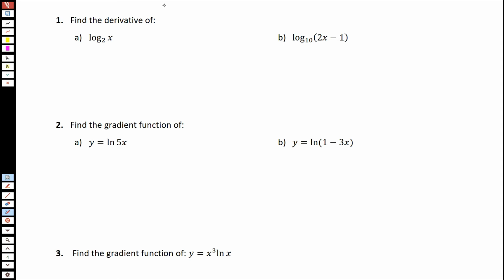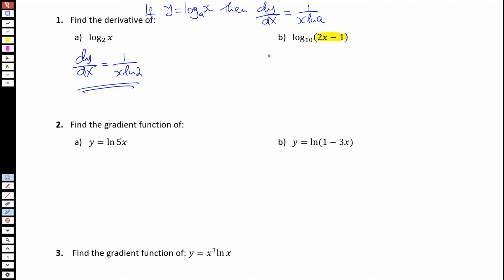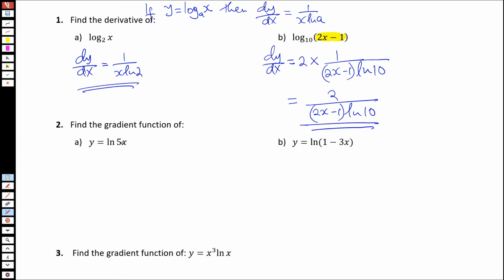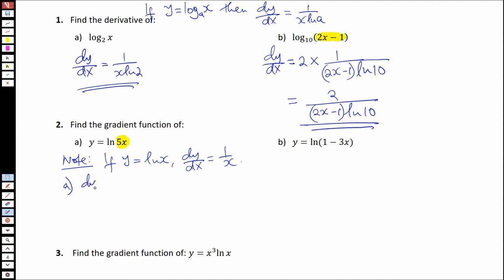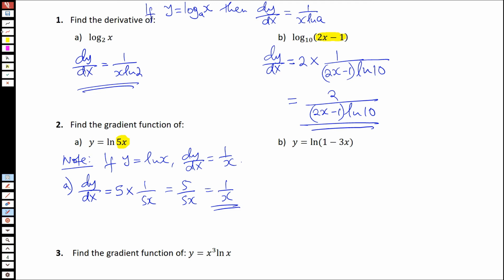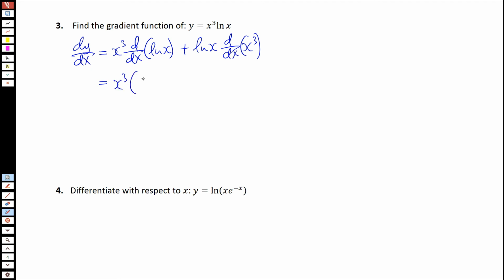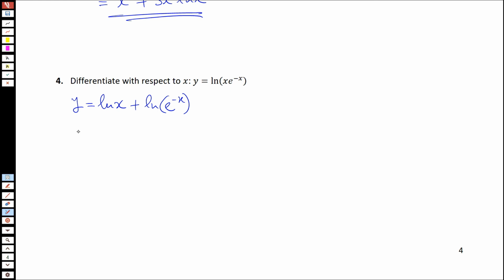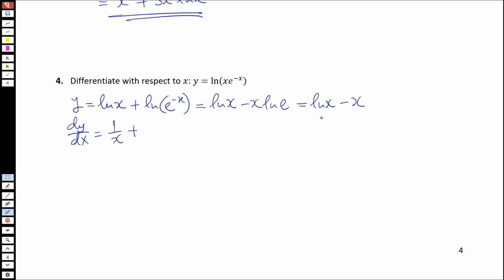Derivatives of exponential and logarithmic functions (3 of 7)